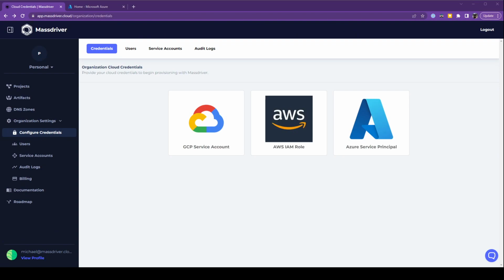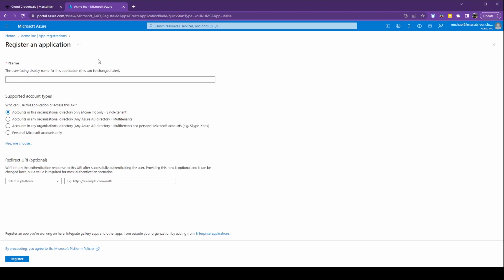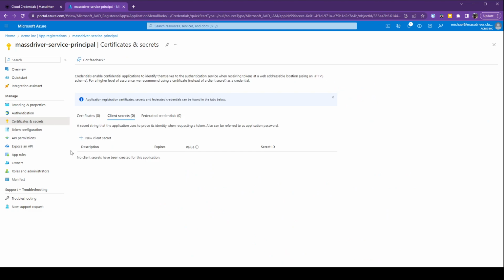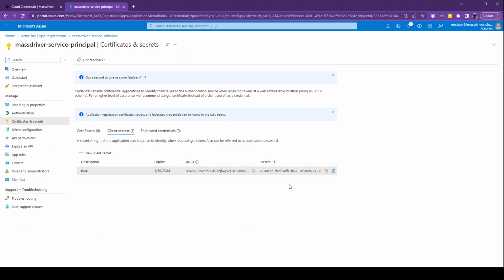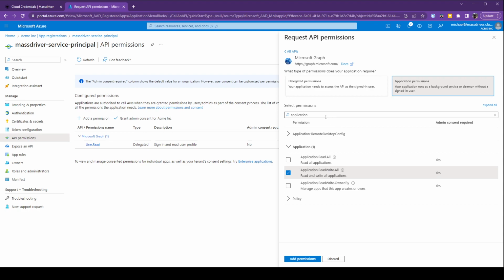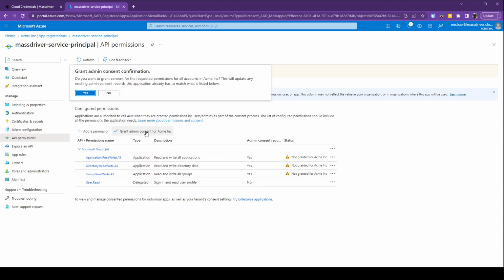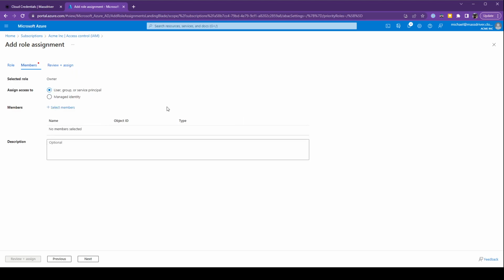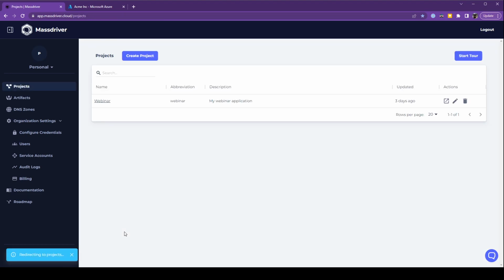Massdriver Tutorial: Azure Credential Setup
In this video, we will walk you through a step-by-step guide on setting up an Azure service principal in Massdriver.

For questions and additional support, please join the Massdriver community Slack.